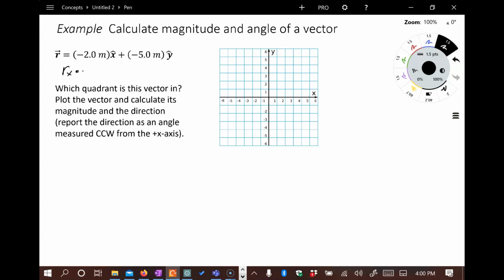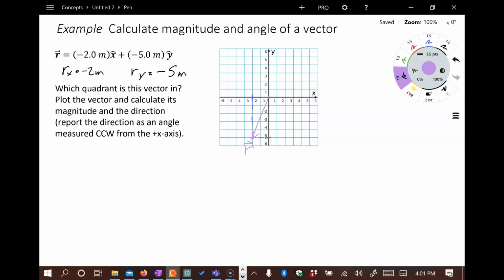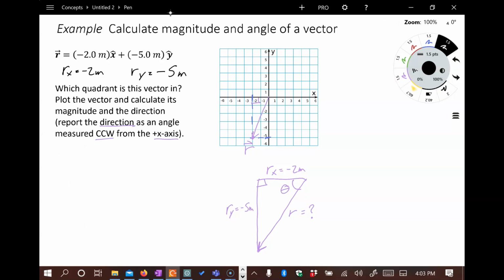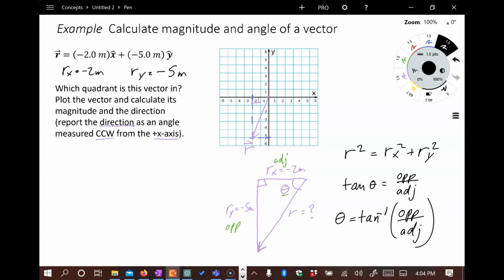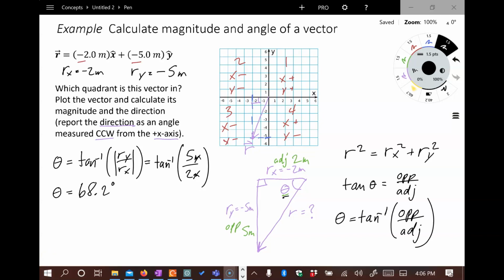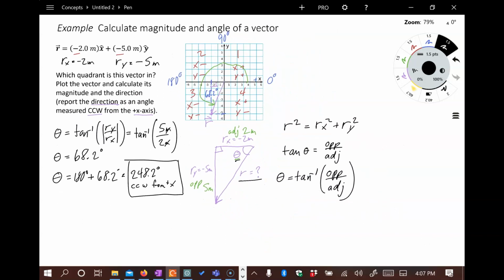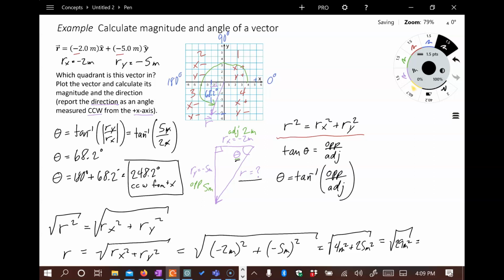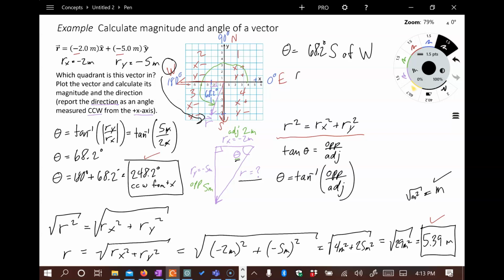Example Problem: Calculate Vector Magnitude and Angle